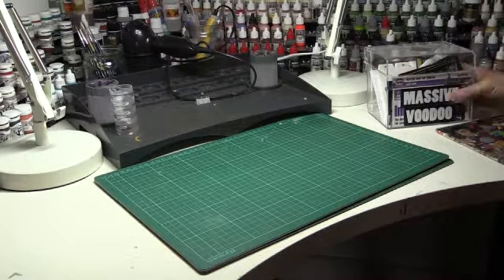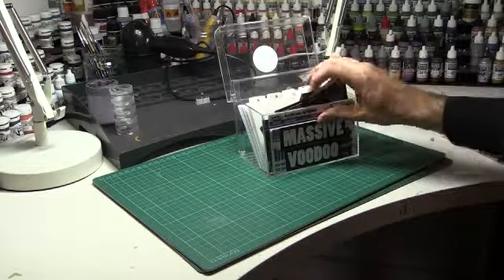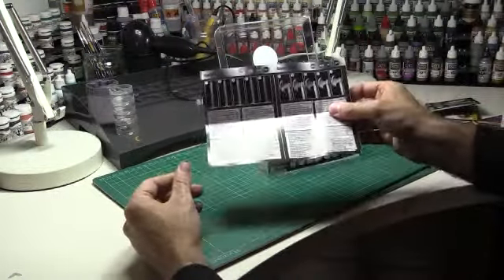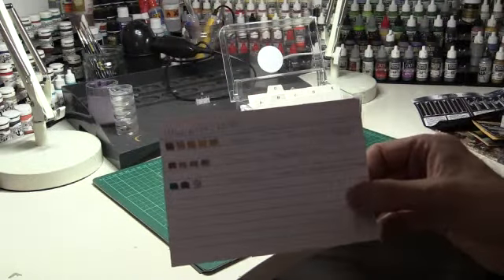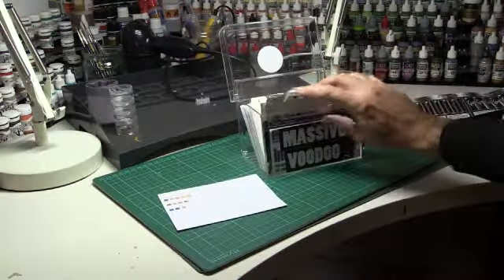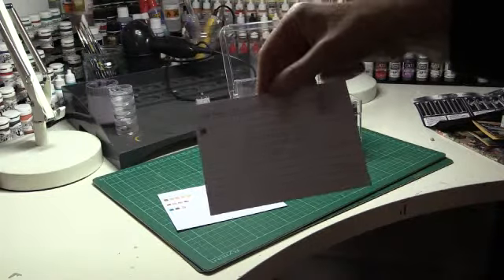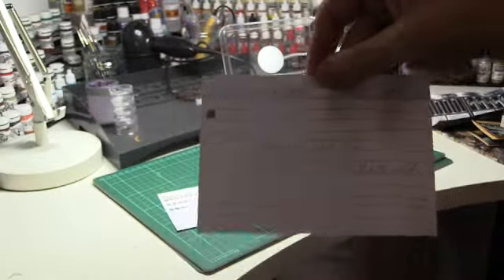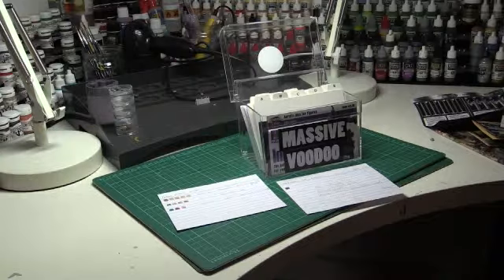Hobby Tip Number 4 - Recipe Box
Keep what worked well for you in the past close to hand with an inexpensive Index Card Box!